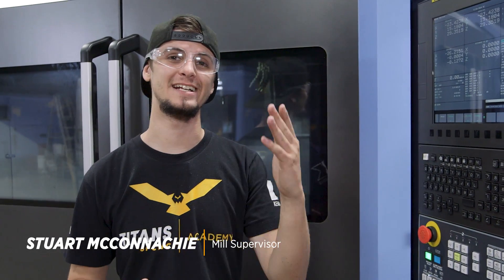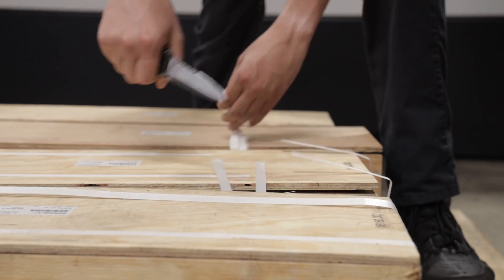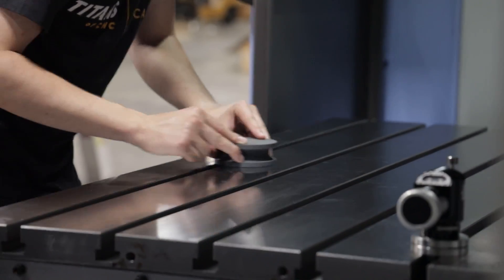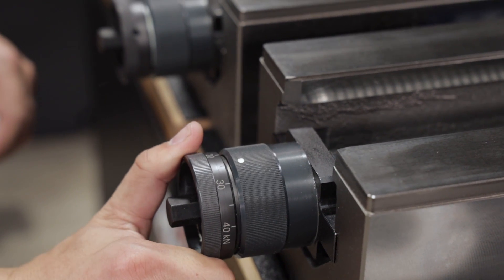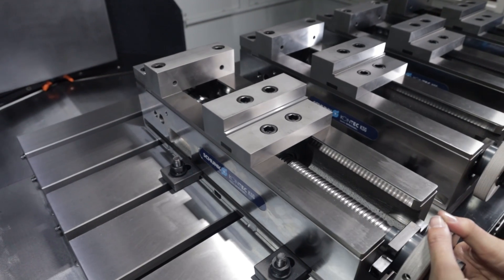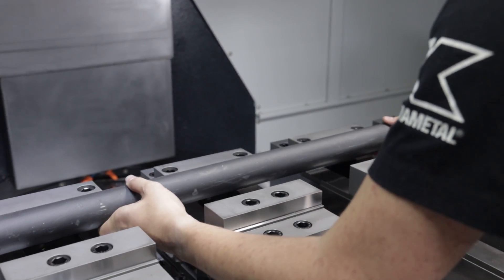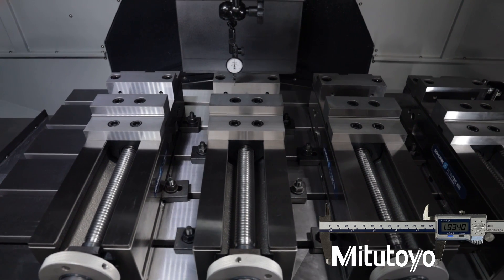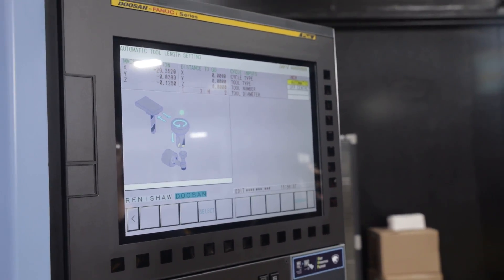MONSTER Vise Setup on MYNX 6500 from DN Solutions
CNC Machine Shop Genius. Here is a CNC Machinist trick to quickly setup multiple vises.  DN Solutions MYNX 6500

MB017E7JAFBH4VC